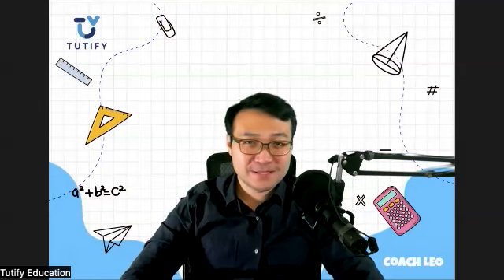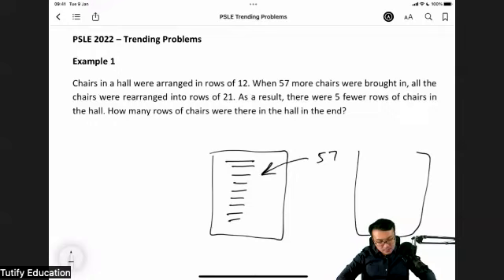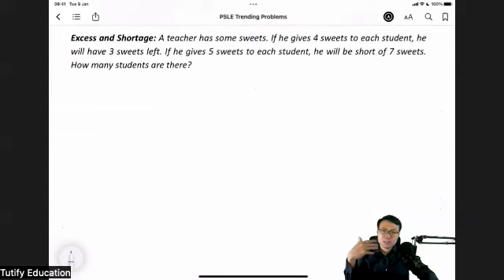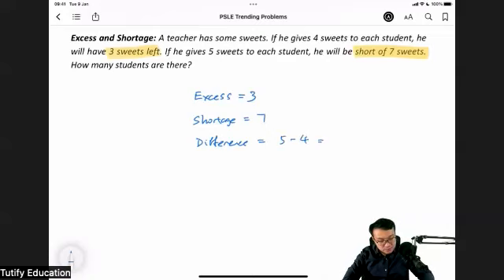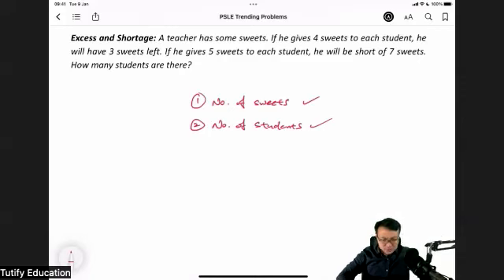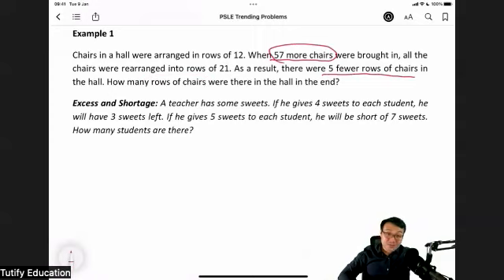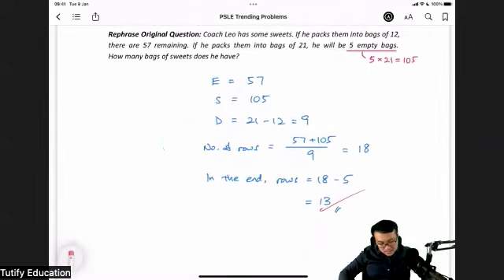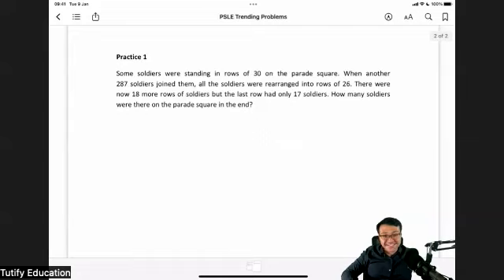PSLE 2022 Trending Problem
This question is likely to appear in the PSLE 2022 Mathematics Exam. It has been trending in school prelims and many students are unable to solve it. It may look difficult but it is actually an Excess and Shortage question.

Try out the practice question after watching this video! Solutions are provided on Page 3.